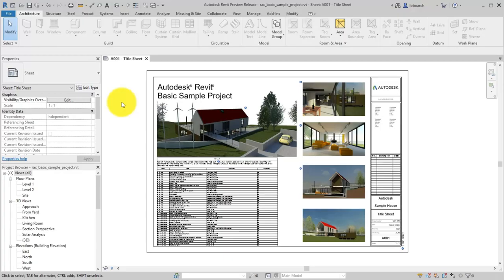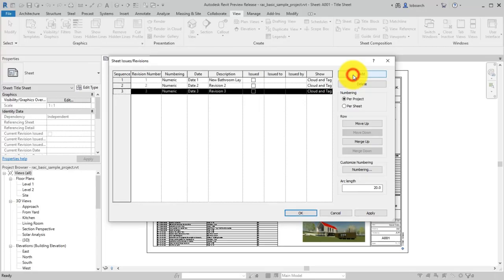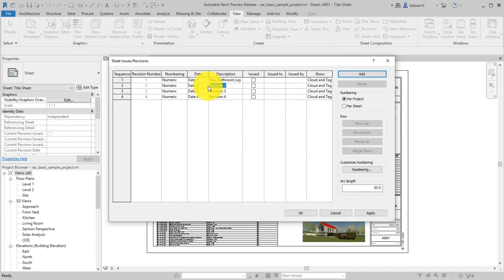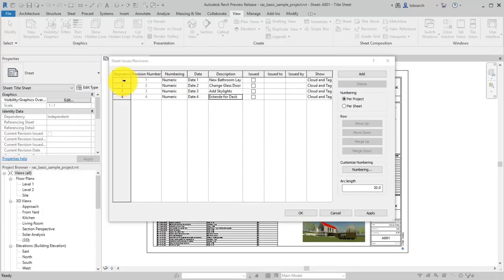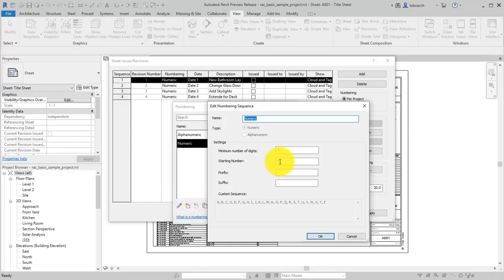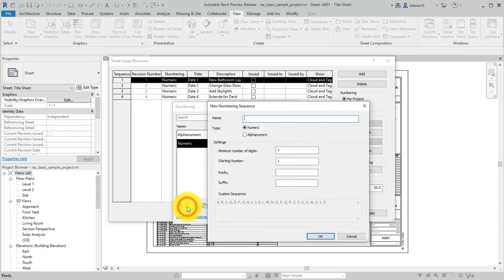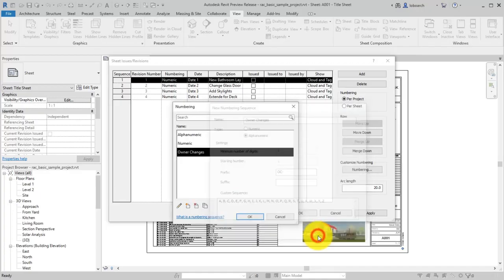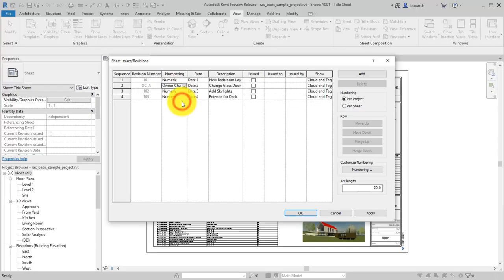Revit Custom Revision Numbering | Control Revision Sequences Like a Pro! (Revit Tutorial)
In this tutorial, you’ll learn how to customize revision numbering in Autodesk Revit — whether you want to use letters, numbers, or your own sequence format.
Custom revision numbering helps maintain consistency and follow your project or company documentation standards.

✅ What You’ll Learn:

How to access and edit Revision Settings in Revit
How to create custom numbering sequences (A, B, C or 01, 02, 03)
How to manage revision clouds and schedules
Pro tips for title block coordination and BIM documentation

🎯 Perfect For:
Architects, BIM Coordinators, Engineers, and Revit users who want professional control over revision systems and document tracking.